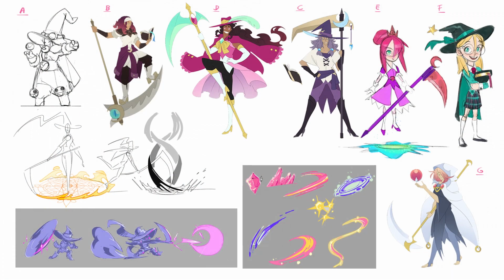Designing Fait - Creating Brawlhalla